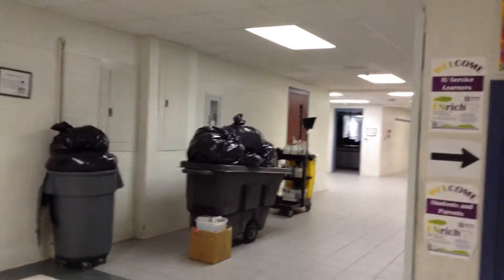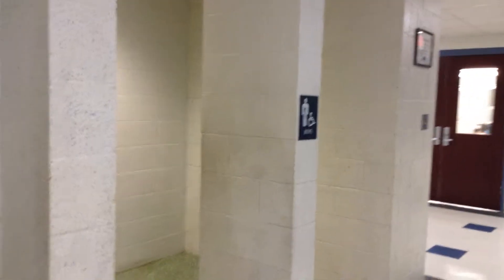Tour around Binford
Located in U.S.A indiana bloomington